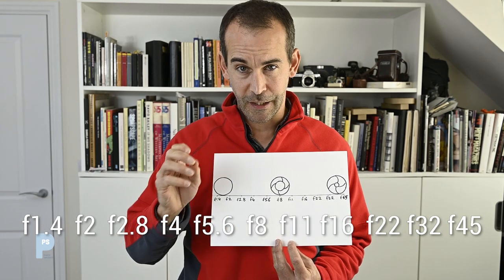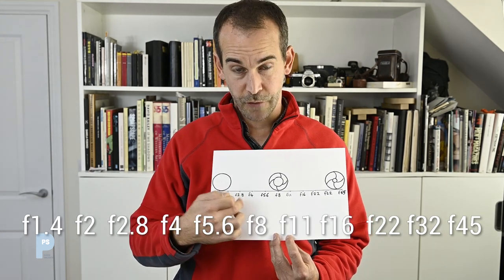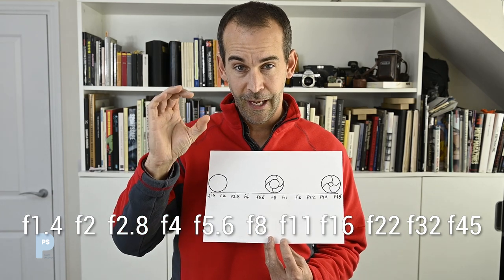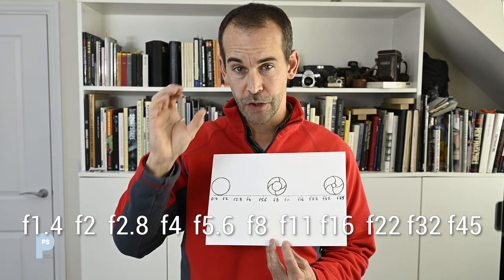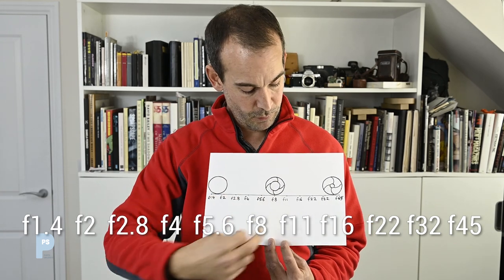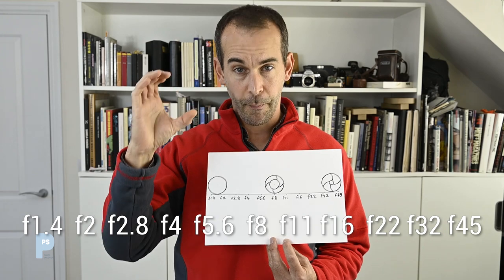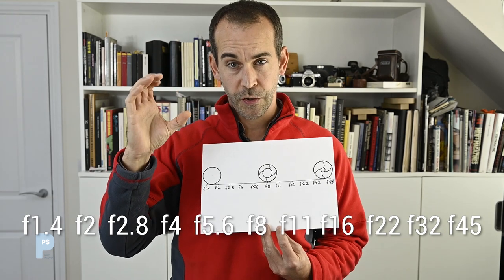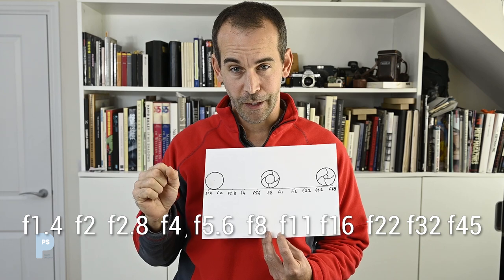Introduction to Aperture - Exposure and Depth of Field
A basic overview of how aperture works - what effect it has on exposure, and how changing it can alter the look of your photographs.

This video is part my Technical Fundamentals series, which will steadily build into a complete course for beginners.  In this video I talk about the basics of aperture - what it is, how it works to create an exposure, what the number sequence means, and a brief outline of what depth of field is.